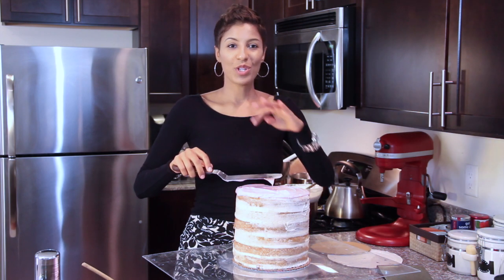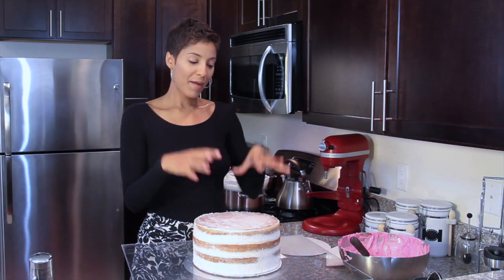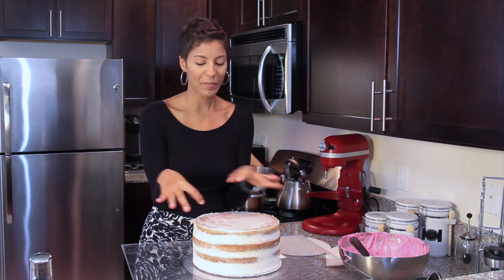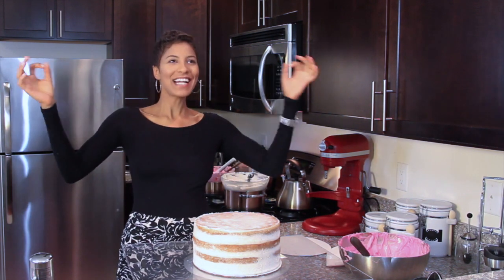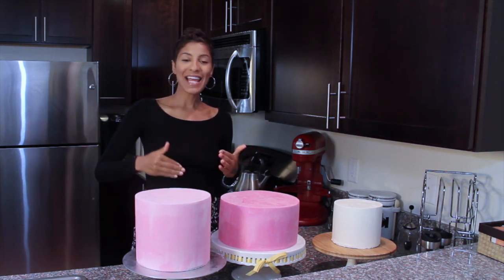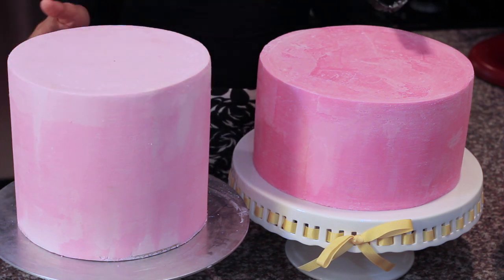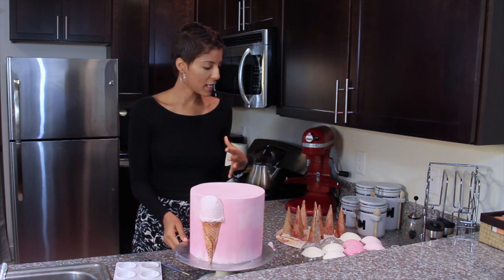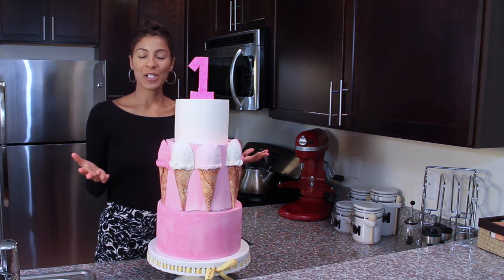Preview of The Candy Melting Technique by Creative Cake Art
Love the Ganaching Method, but wish ganache afforded the option of a color palette that expanded beyond brown and/or white. I mean cmon how often if life does the client want a brown cake! Well, we got your answer, baby.
Watch Sierra Taylor show you how to candy melt your cakes, for the, beautiful, sharp edge of a ganached cake, that, alas, does not require a fondant covering. The full tutorial will be live soon

FILMING EQUIPMENT
camera 1
camera 2
nifty 50 lense
52mm Vivitar filters
77mm Filters
Zoom H1
Rode Video mic
Background Backdrop
Disc light reflector
Canon Battery Pack lp-e6
Fancier studio Lighting
Flexible Tripod Iphone

BAKING EQUIPMENT
Palker sky Mold
Elisa Strauss Zipper mold
Baking Mat
Cake Spinner
Nor pro Scraper
Cake Structure high heel shoe 5”
9” Glass Cake Stand
12” Glass Cake Stand
Craft Mold
Alphabet Baking Mold
Icing Tip No. 16
Confectionery Icing
Tube Set
Ateco Couplers
Puresteam Steamer
Bekith Stainless Steel Measuring Cups
Oasis Edible Pape r
Wilton Gum-Tex
13” Cake Display stand
Mold Pearls Bubbles
Letter Molds
Fondarific Buttercream White
Satin Ice Fondant white
Wilton Brownie squares mold